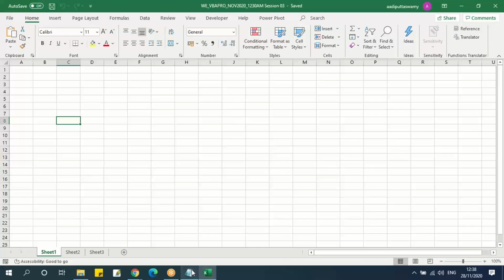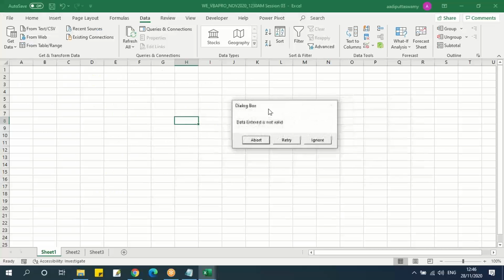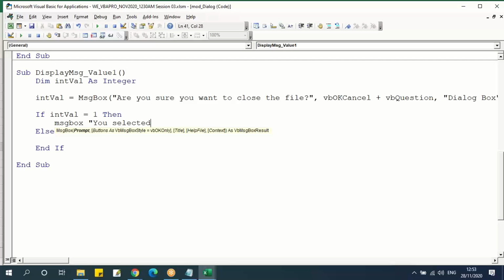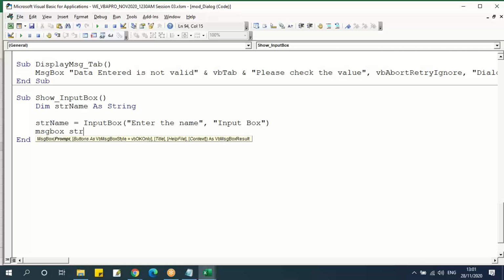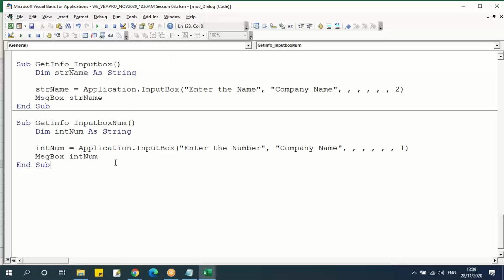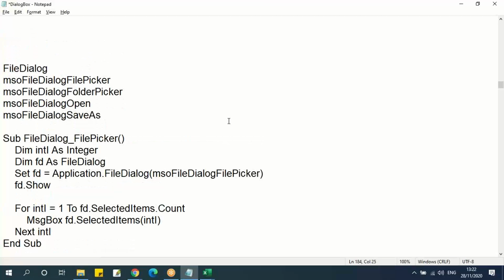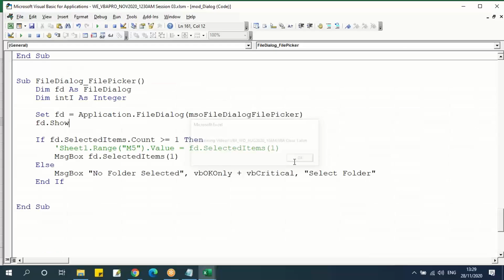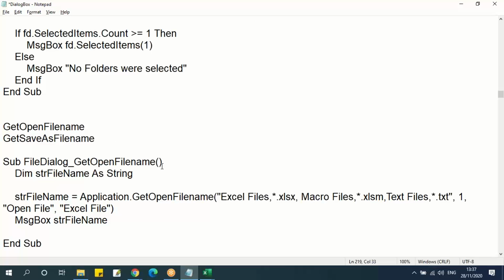WE VBAPRO NOV2020 1230AM Session 03 | FILE DIALOG | ADV VBA MACROS FOR PROFESSIONALS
How to work on Charts and its object hierarchy
- Message box
- Buttons
- Icons
- Combine buttons and icons
- Message Box return value
- Working with text in a message box
- Input box (VBA)
- Input box (Excel)
- DataForm
- FileDialog
- FileDialogFilePicker
- FileDialogFolderPicker
- FileDialogOpen
- FileDialogSaveAs
- GetOpenFilename
- GetSaveAsFilename

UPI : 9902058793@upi